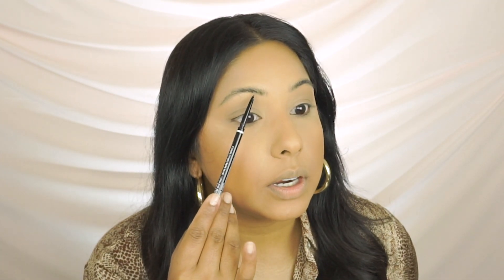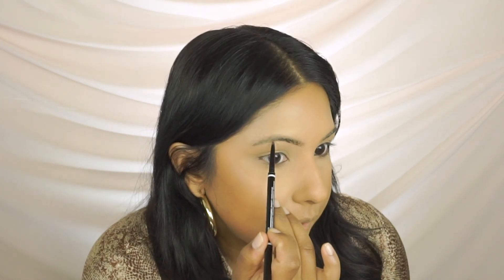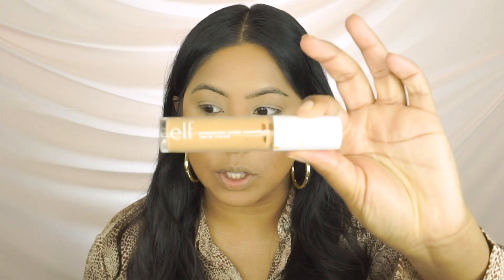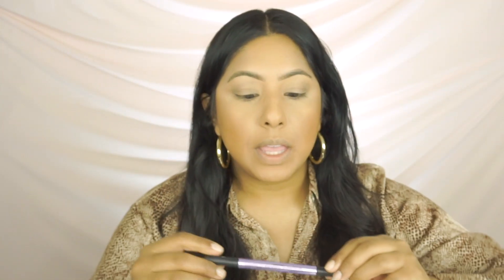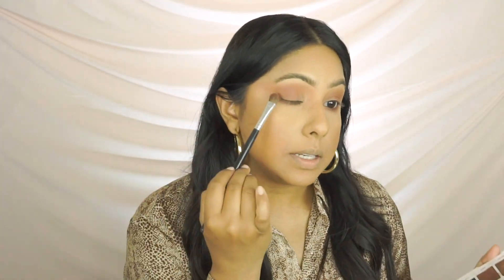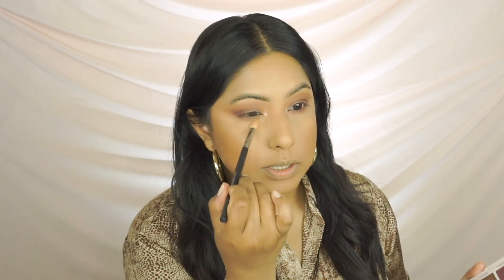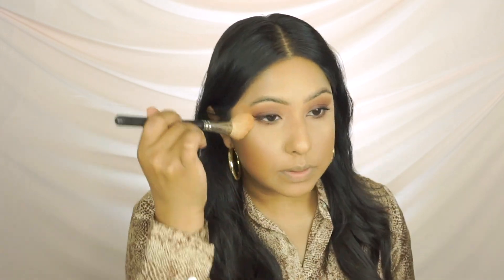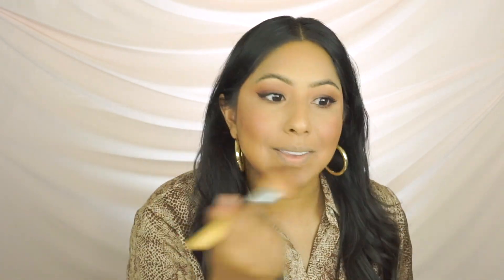HOW TO DO SOAP BROWS | PAMELUXE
MY FIRST TIME TRYING SOAP BROWS| PAMELUXE
You guys! I am so excited to give this eyebrow makeup technique a try. To be honest, I am such a creature of habit and I was hesitant to branch out. After seeing a brief one minute video on TikTok showing this using Pear’s soap, I wanted to see if I would actually like this over my traditional shadows, gels and mascaras. Some artists on TikTok suggested using this soap with a setting spray, and I wish I did. Overall happy with how this turned out and can’t wait to master it fully.

✔ E M A I L

Pears Transparent Glycerin Bar Soap 3.5 Oz Each (Two Pack)